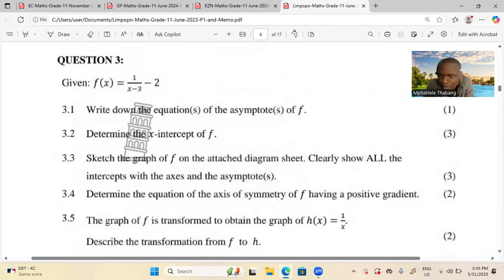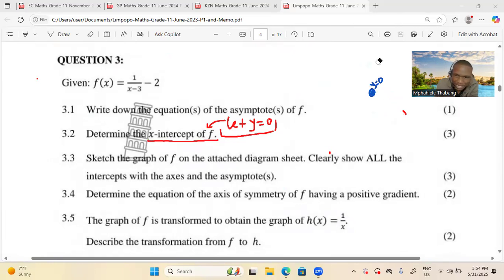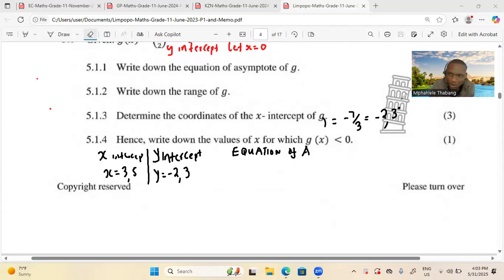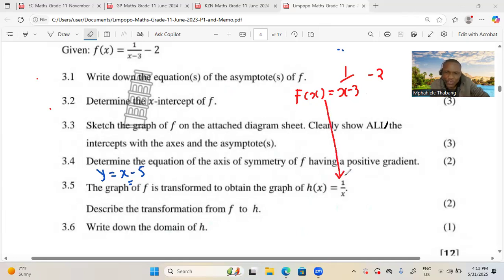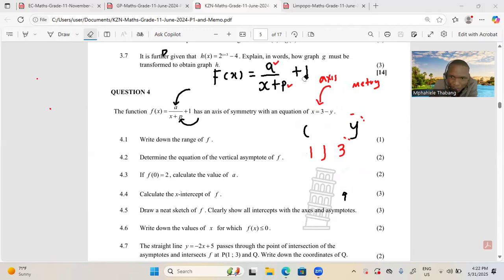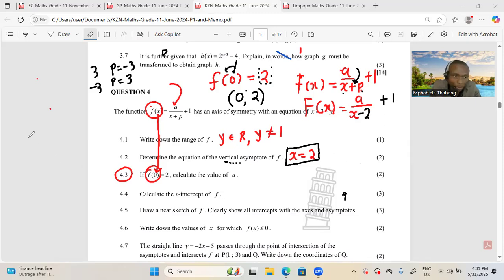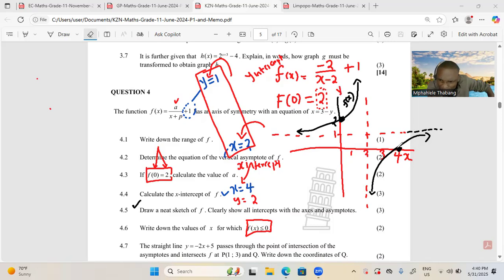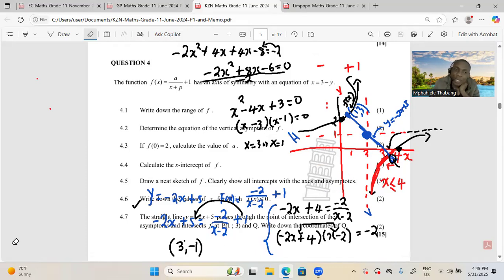MATHEMATICS GRADE11 JUNE EXAM PREPARATION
LIMPOPO & KZN JUNE EXAM OF HYPERBLAR FUNCTION